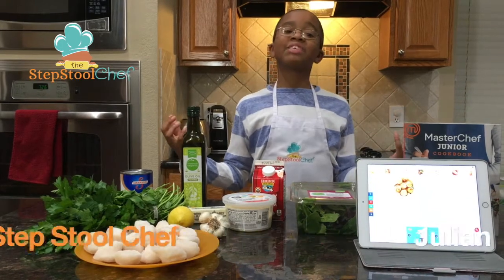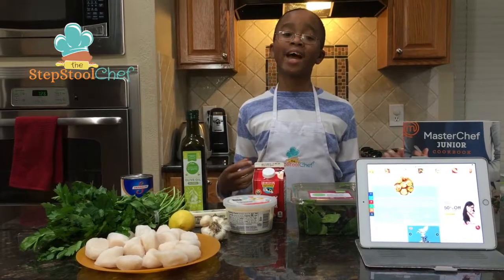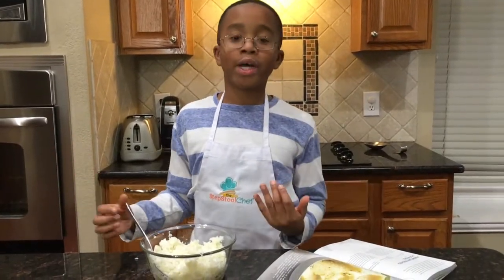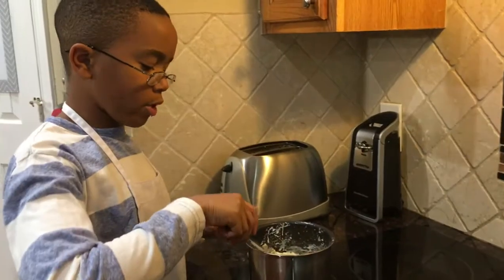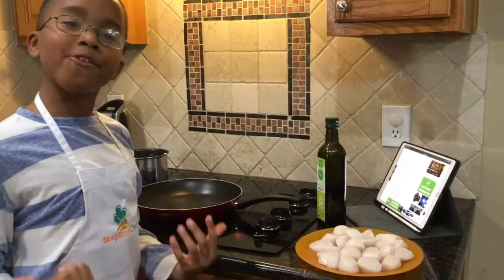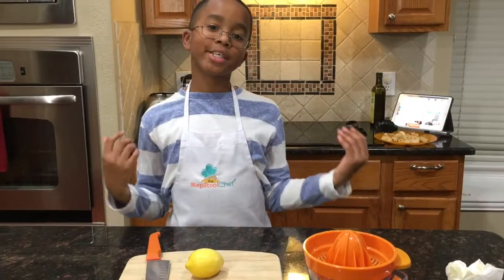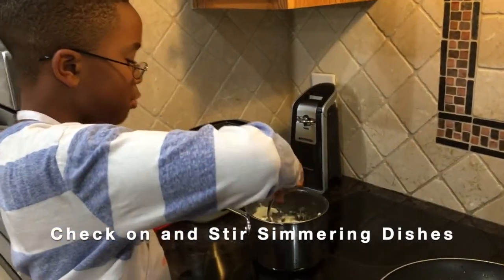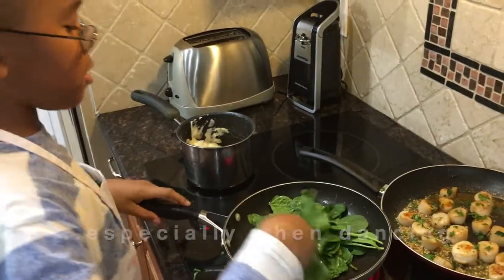Teaching Kids to Make a Meal (Part 2)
Are your kids ready to move from making one dish to cooking a whole meal? Can your kids plan the entire meal from beginning to end? Parents, it's time to let the kids be in charge and we're here to show you how!

In this 2-part series, Chef Julian is making a meal for his family. Watch our CEO make Lemon Butter Scallops for his family while sharing his Cooking Tips that makes cooking easier for kids.

ABOUT THE STEP STOOL CHEF® ️
The Step Stool Chef® is dedicated to empowering kids to be leaders in the kitchen and beyond.  We’re building a community where the kids are the chefs and the parents are the assistants. While the focus is on cooking, the true goal is to inspire and empower kids to have a safe space where they can build leadership skills that will last a lifetime. Through their “kids teaching kids” approach to cooking, The Step Stool Chef provides products and solutions that build make kid cooking approachable and inspiring.

The Step Stool Chef® provides products and solutions that makes learning how to cook empowering for kids and easier for parents.